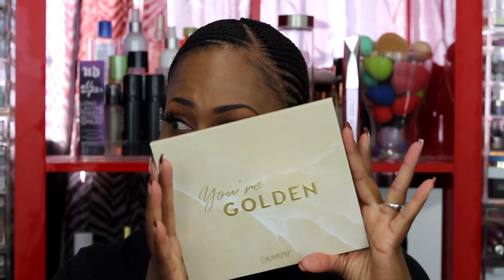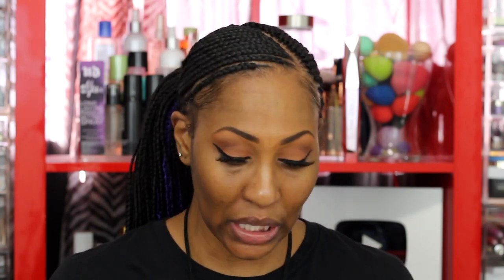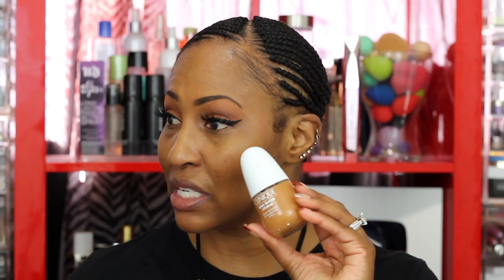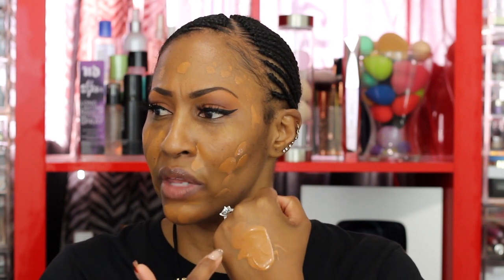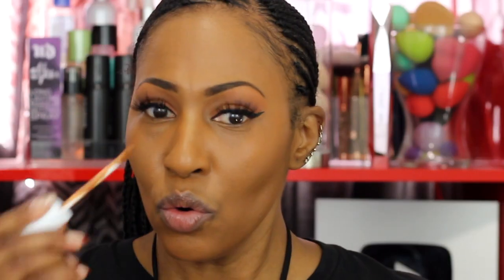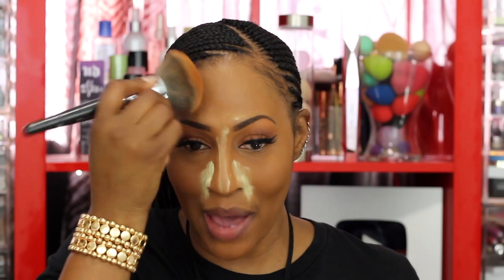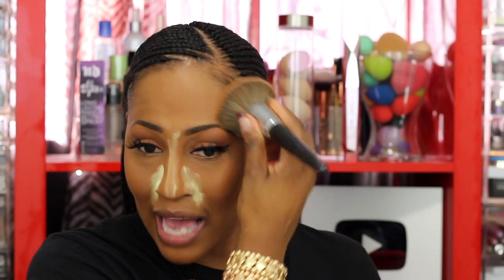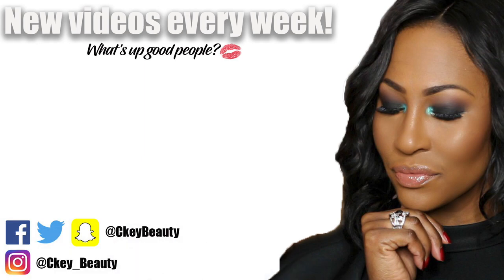"NEW" Clinique Even Better Foundation First Impression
🔴  PRODUCT DEETS
-Clinique Even Better Foundation
**Shades Shown**
-Mocha (Shade I Used)
-Amber
-Pecan

-Clinique Even Better Concealer
**Shades Shown**
-Amber (Shade I Used)
-Mocha

-Colourpop You're Golden Palette
-Lancome LA Base
-Fenty Beauty By Rihanna: Toffee
-Fenty Beauty Powder
-Juvias Place Contour Palette

(use code "ckey")

-Morphe Continuous Setting Spray

💻Video edited by:
Aubrey Migashkin

1007 N. Sepulveda Blvd #748